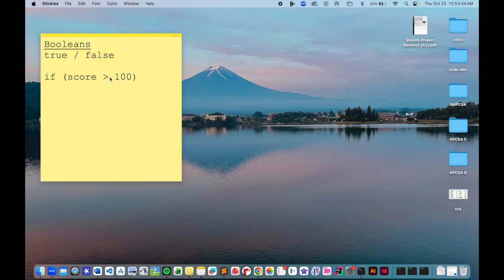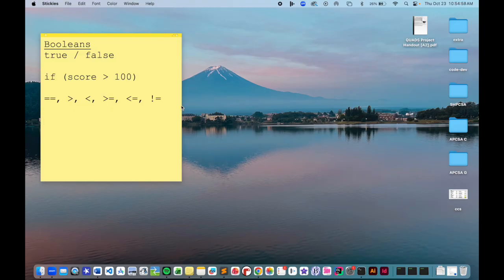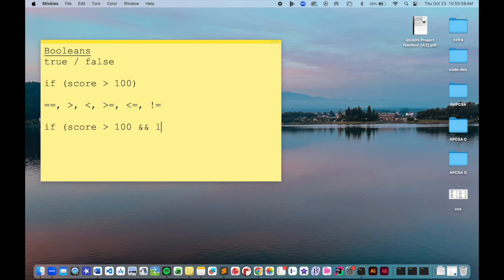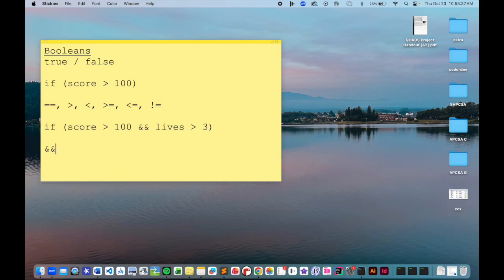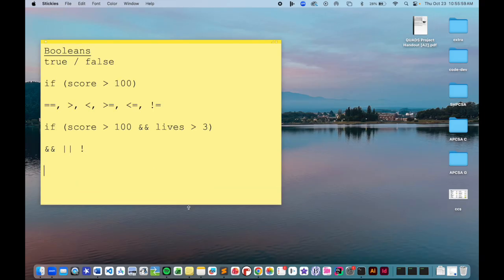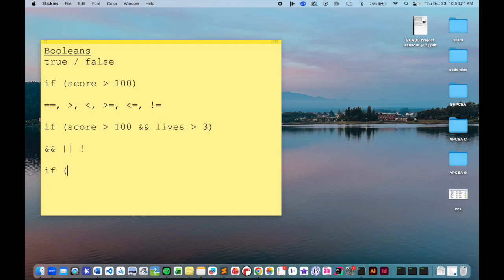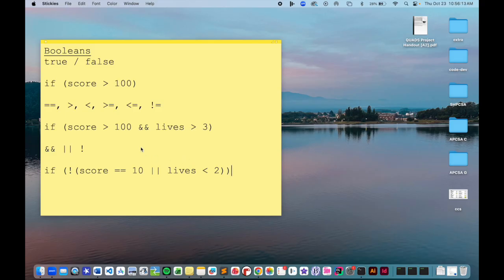Example 1.14 = Intro to Booleans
This silly little word has been lurking in the background all year - it’s time to find out what’s up with booleans! booleans are the idea of true or false, and we’ve actually been using them all year.